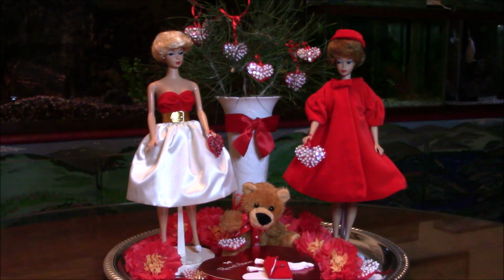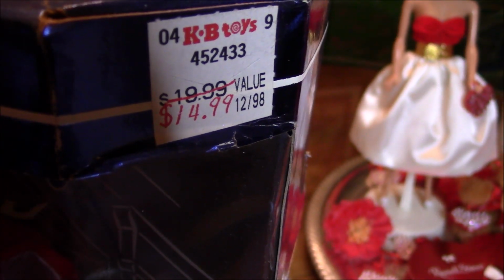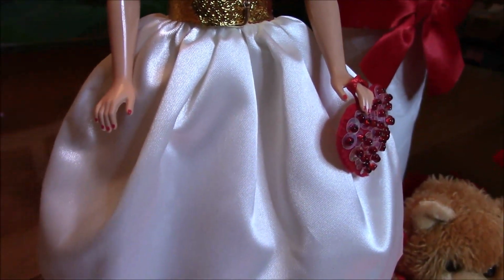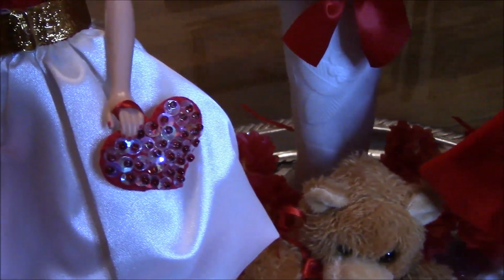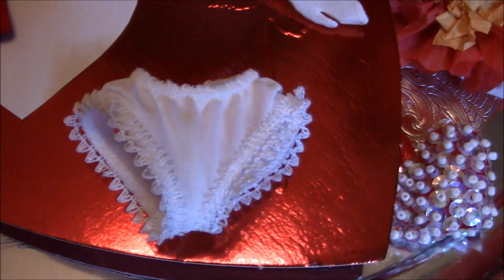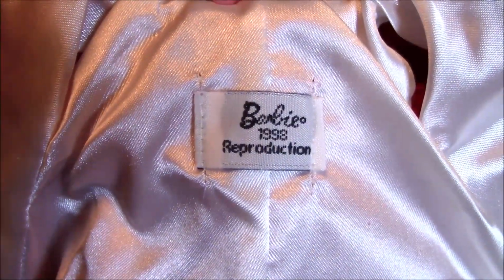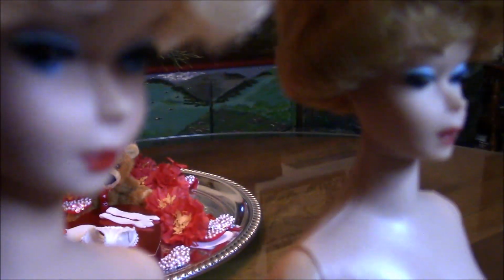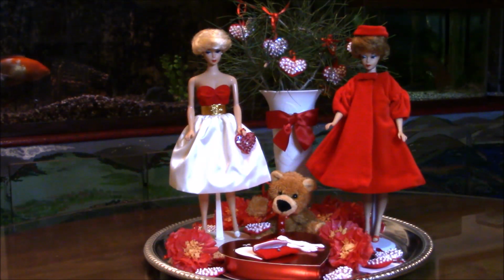Celebrating Valentine's With My Bubblecut Barbie Dolls 2023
Bubblecut Barbie dolls (reproduction 1998 & vintage 1962) are featured in this video. The "Silken Flame" & "Red Flare" clothing of the reproduction Barbie is closely examined.